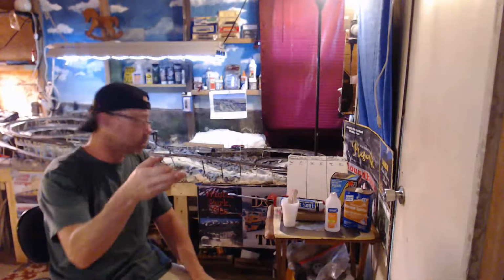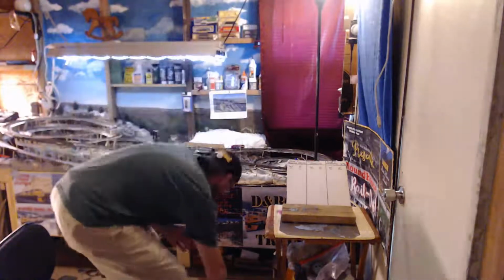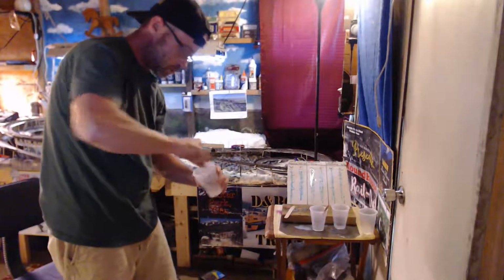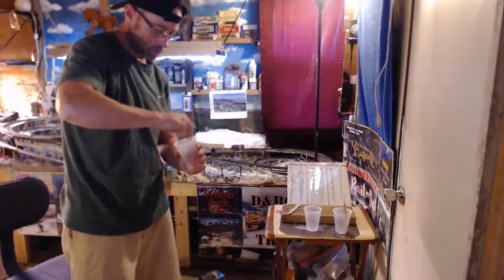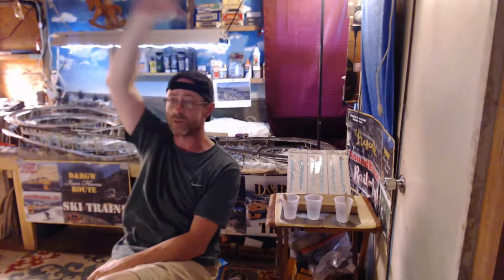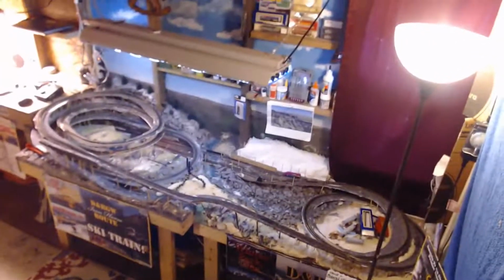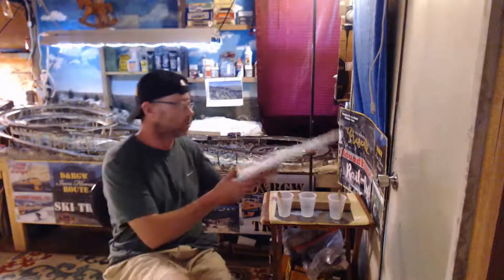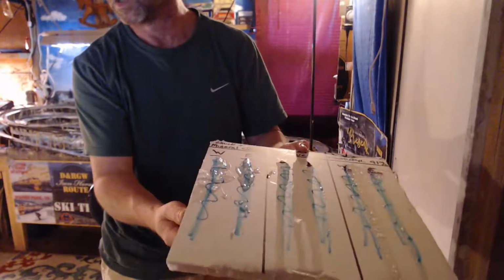Morning Modeler LIVE CHAT! Experiment! Woodland Scenics VS. Clear Caulk (thinned) Side x Side Pour